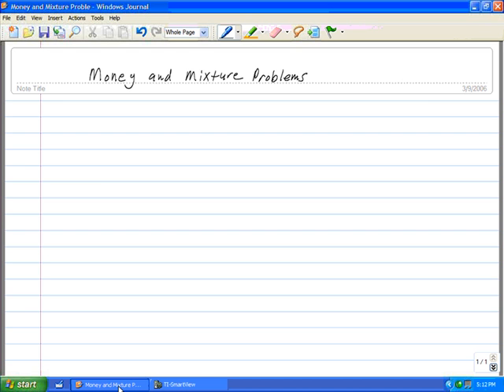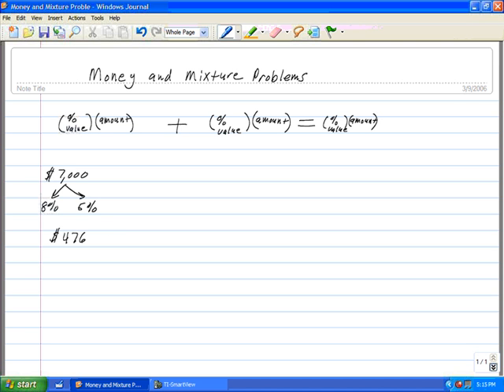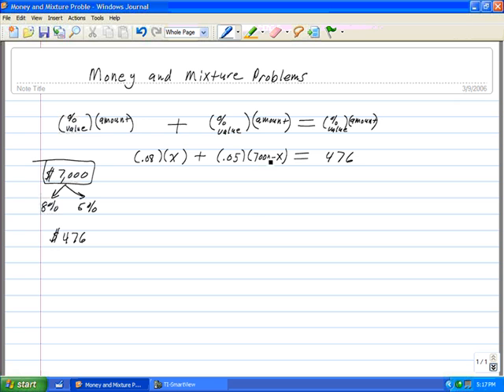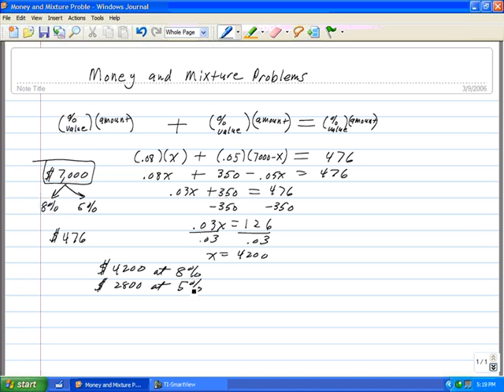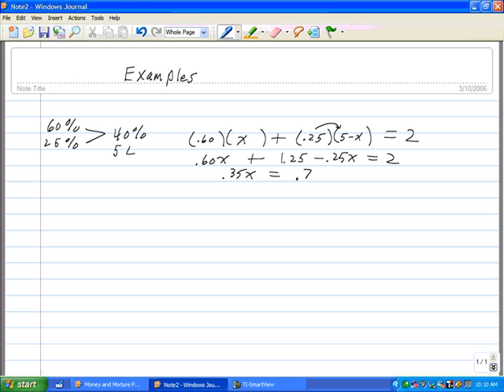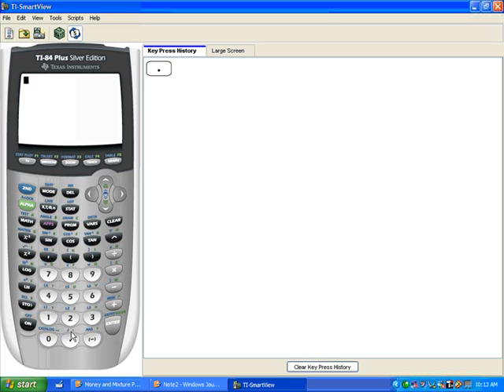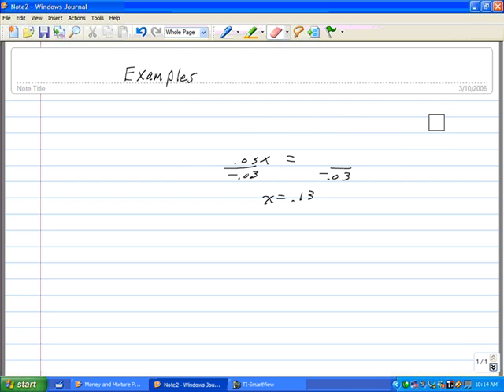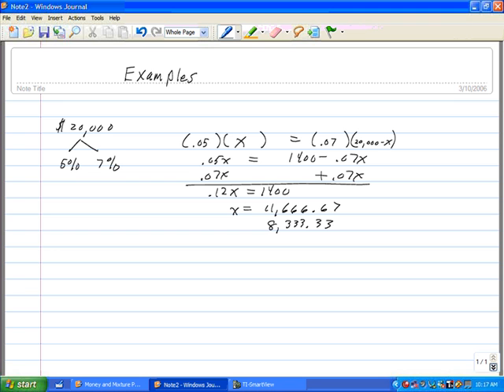money and mixture problems